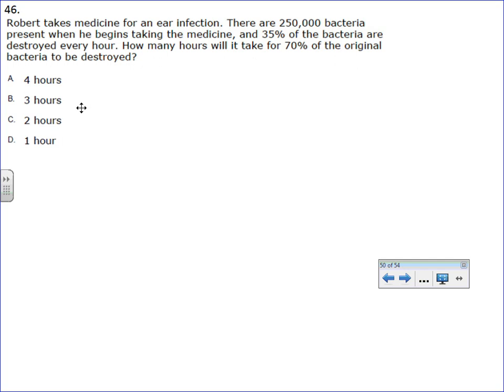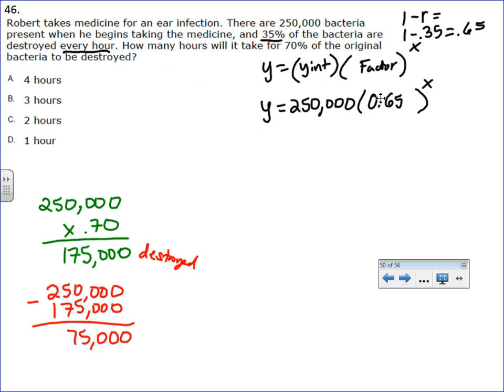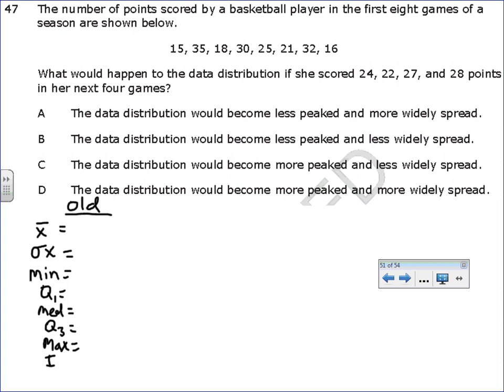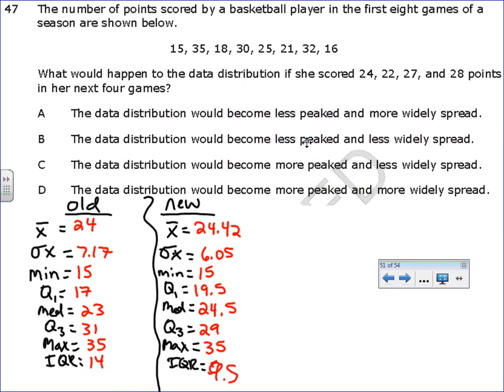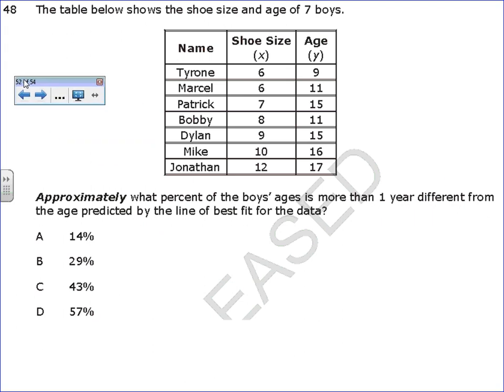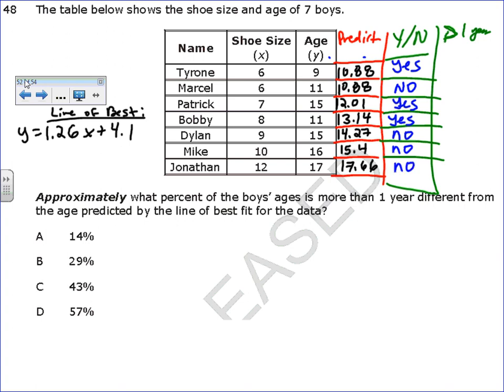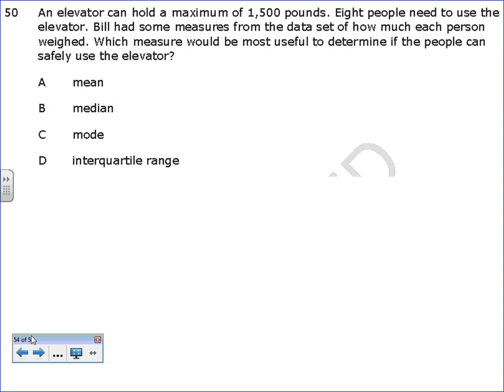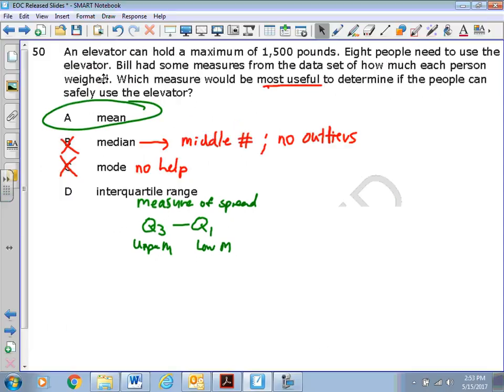Math 1 EOC Active #46-50 Video Lesson